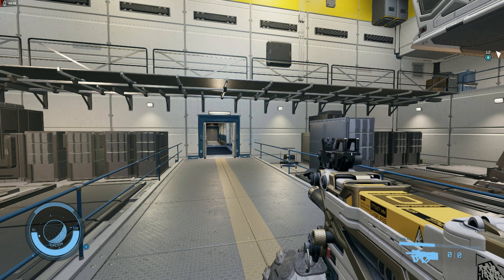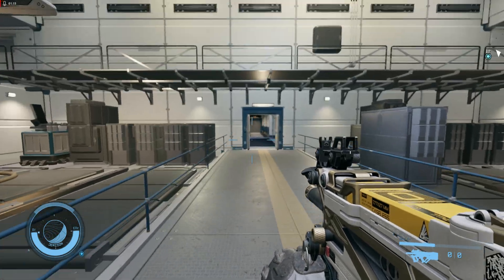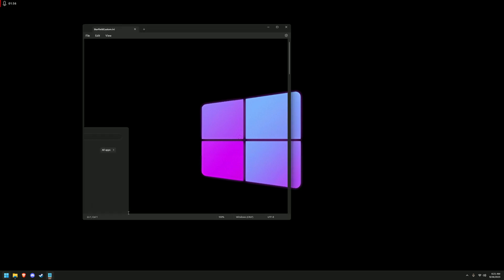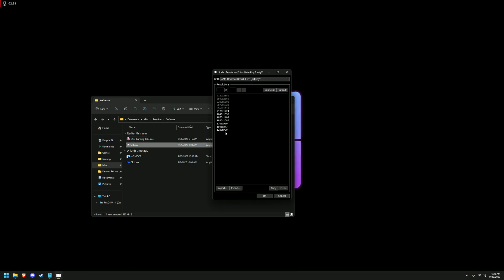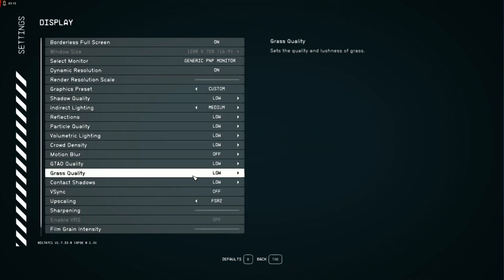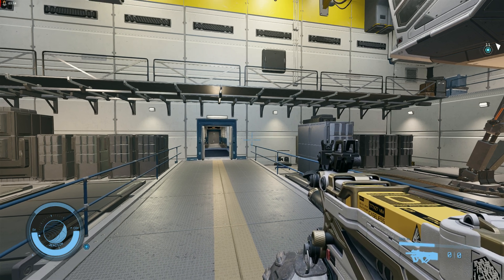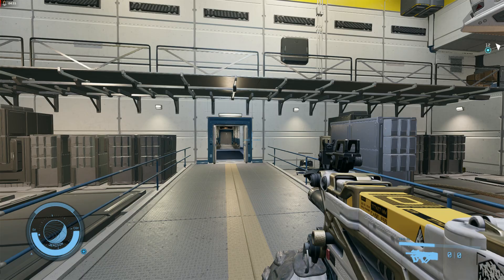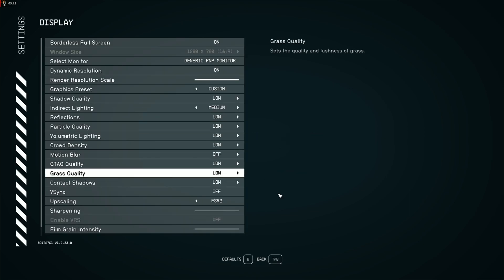Starfield: Better Upscaling Than FSR2 For AMD Users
0:00 FSR 2
1:37 Tutorial
3:46 FSR 1
4:46 FSR 1 + FSR2AA

All Of My Texture/Shader/Sound/Skin/Behvaior Packs

PC SPECS
► CPU: AMD Ryzen 7 3700X 3.6 GHz 8-Core Processor
► Motherboard: MSI B550-A PRO ATX AM4
► Memory: Crucial Ballistix 16 GB (2 x 8 GB) DDR4-3600 CL16
► Storage: Crucial P1 1 TB M.2-2280 NVME Solid State Drive
► Video Card: Radeon RX 5700 XT 8 GB
► Case: Phanteks Eclipse P400A ATX Mid Tower
► Power Supply: Antec Earthwatts Gold Pro 750 W 80+ Gold Certified Semi-modular ATX
► Case Fan: ARCTIC P12 PST 56.3 CFM 120 mm Fans 5-Pack

IGNORE TAGS!